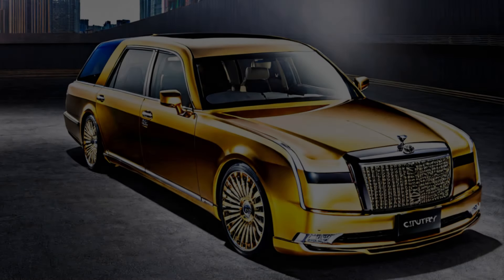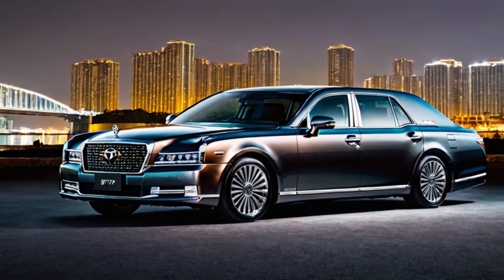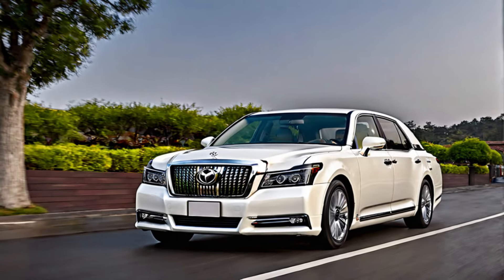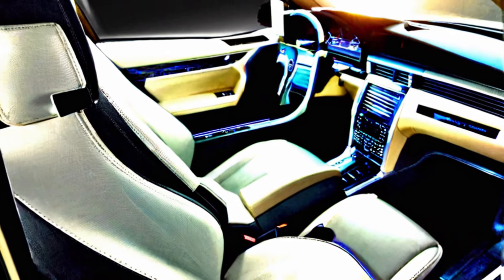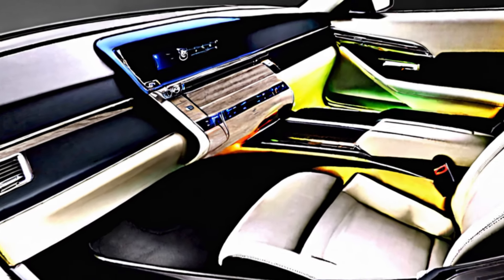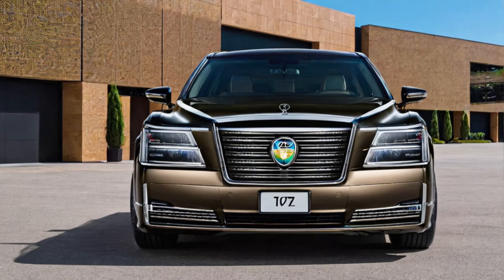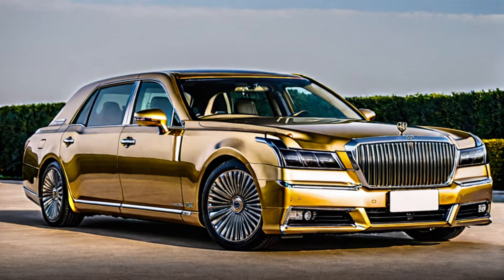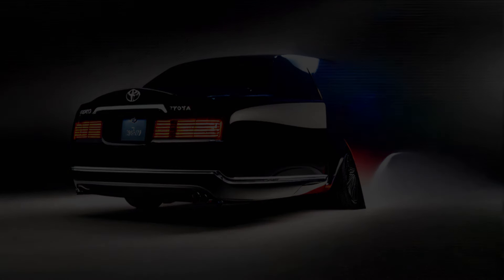🚨TOYOTA CENTURY 2024⚠️ALL DETAILS |EXTERIOR & INTERIOR|SUV KING | LUXURY CAR | TOP 10 CARS IN WORLD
BEST CAR

top 10 cars in the world with price and name